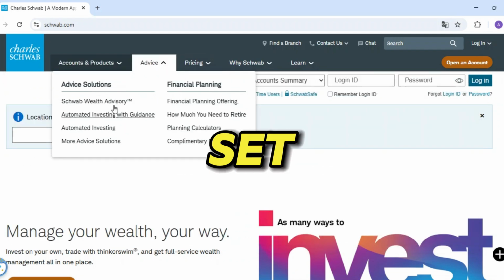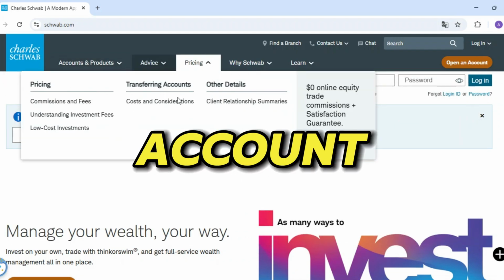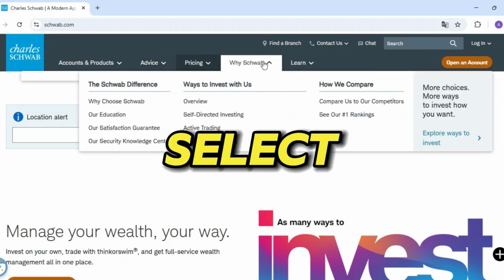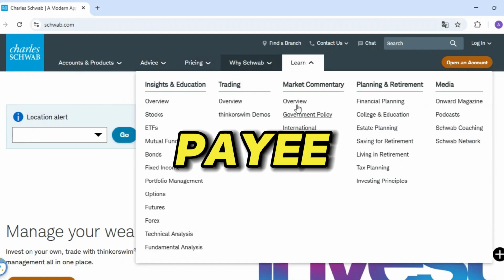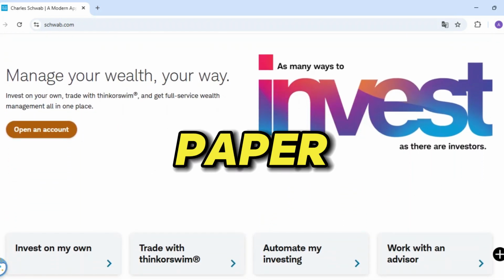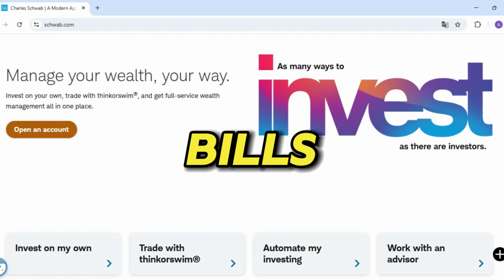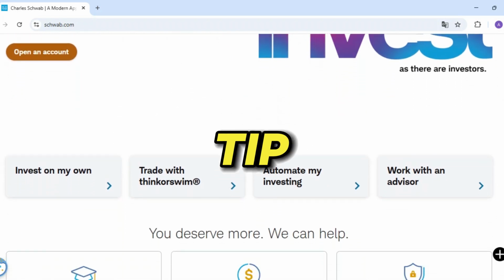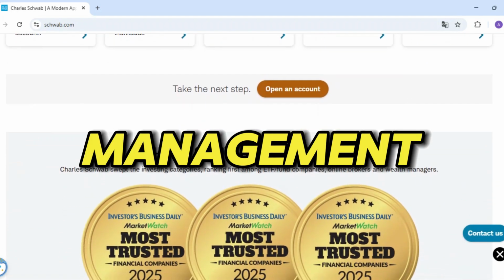How to pay bills with Schwab’s online banking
In this step-by-step beginner-friendly tutorial, you’ll learn exactly how to pay your bills using Charles Schwab’s online banking platform.

If you want to save time, pay safely, and manage all your bills in one place, this guide walks you through Schwab’s online banking interface for easy and secure bill payments.

This tutorial is perfect for students, freelancers, investors, and anyone using Schwab who wants to handle payments efficiently from their computer.

By the end of this guide, you will be able to:

Log in to Schwab online banking

Add payees and set up bill payments

Schedule one-time or recurring payments

Track payment history and manage finances effectively